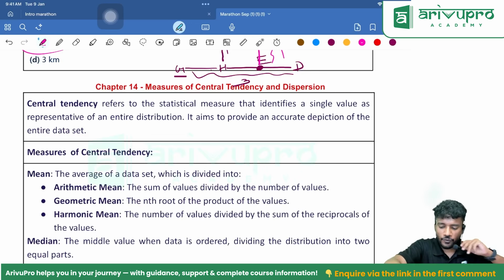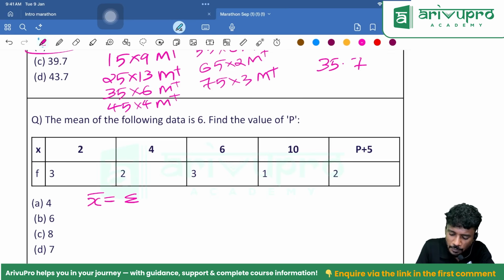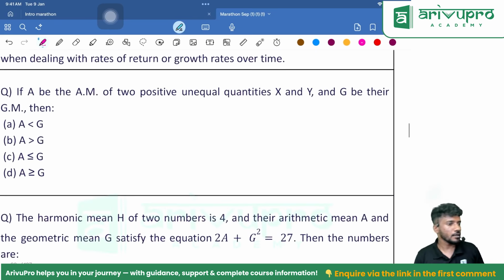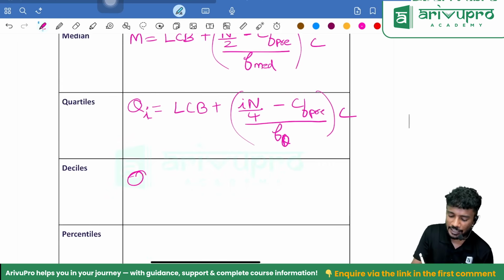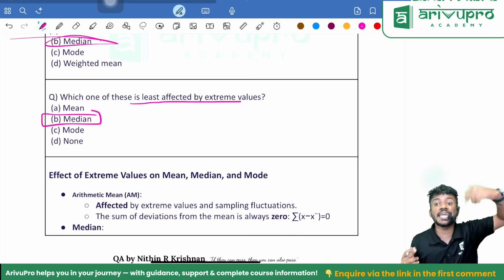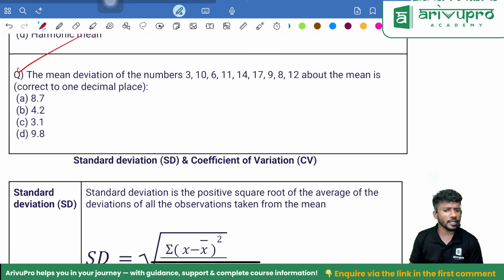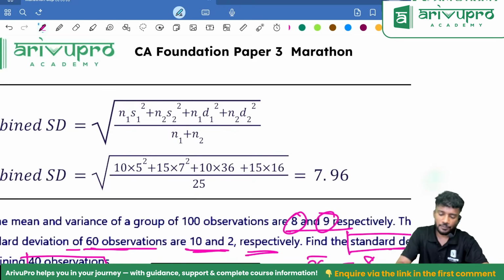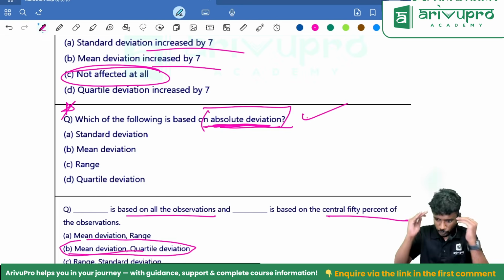CA Foundation Quantitative Aptitude Chapter 14 One-Shot | Central Tendency & Dispersion | Nithin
Prepare smarter for your CA Foundation May 2025 Exam with this One-Shot Revision of two of the most important Statistics chapters – Measure of Central Tendency and Dispersion.
In this power-packed session, Nithin Sir best CA Foundation Quantitative Aptitude Faculty in South India for English will help you master key concepts, formulas, and question-solving techniques to score maximum marks in Paper 3: Business Mathematics, Logical Reasoning & Statistics.

🎯 What’s Inside This One-Shot Session?
✅ Complete Revision of Mean, Median, Mode
✅ Step-by-Step Solutions for Dispersion Problems
✅ Important Formulas & Shortcut Methods
✅ High-Weightage Exam Questions from Past Papers
✅ Tips to Avoid Common Mistakes in the Exam
✅ Time-Saving Tricks for Quick Calculations
✅ ICAI Pattern-Based Questions & Solutions

This class is perfect for last-minute preparation before the CA Foundation exam!